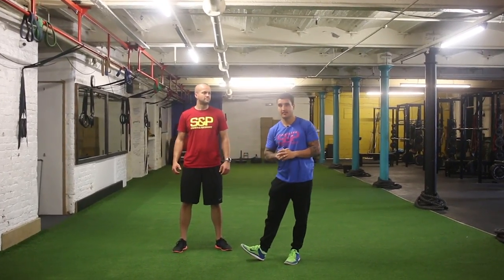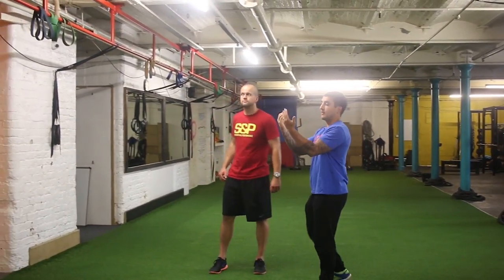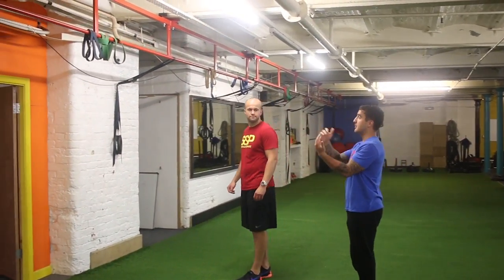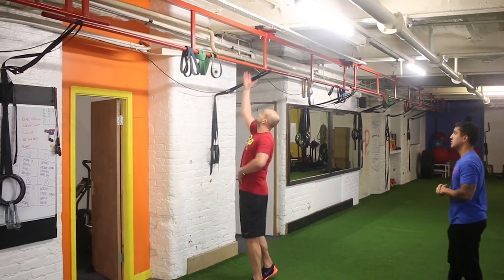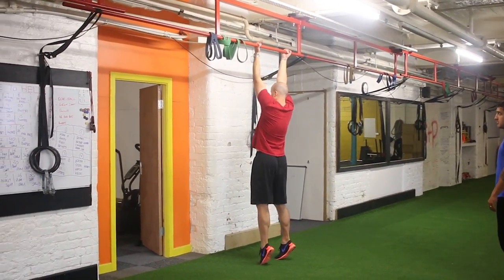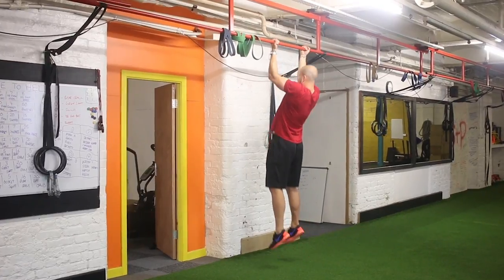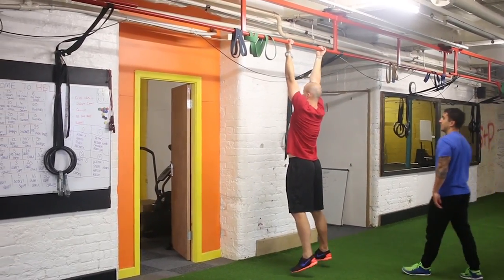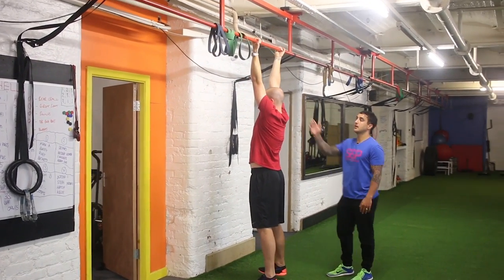CHIN UP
This video will talk you through how to do the Chin Up